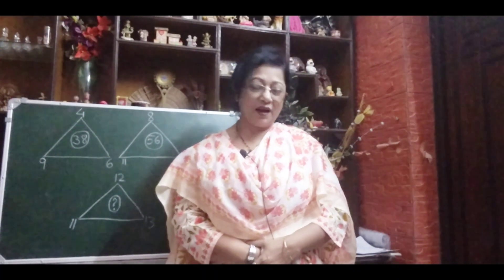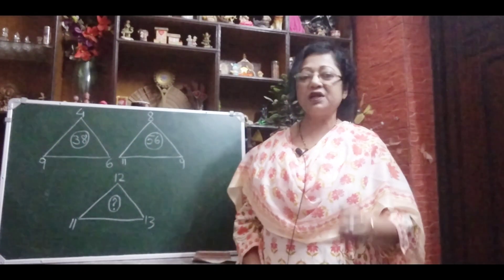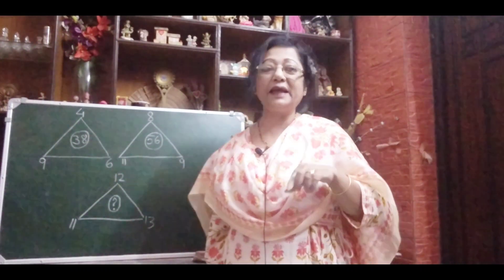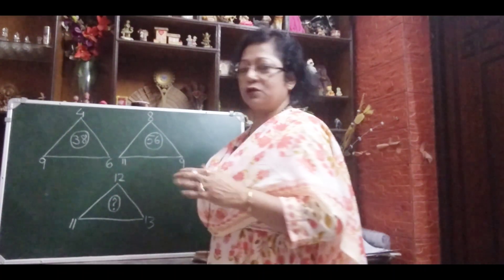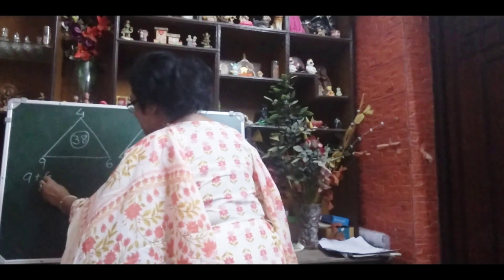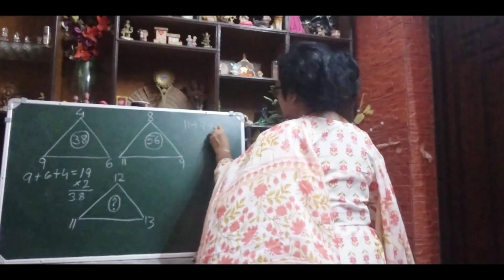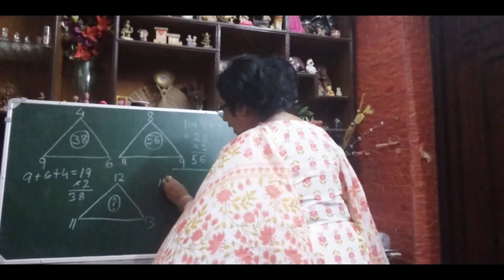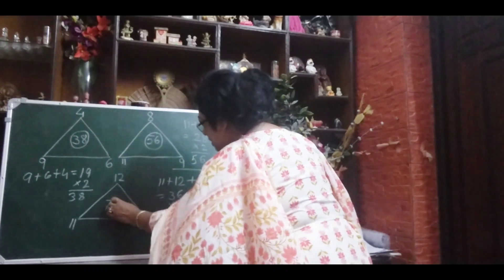How to Solve Maths Puzzles | Reasoning Puzzle | Logical Reasoning Question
Hi ,
In this video you will learn how to solve logical reasoning puzzle.

# reasoning puzzle
# logical reasoning puzzle
# puzzles
# logical reasoning test
# maths puzzle
# puzzle reasoning
# puzzle reasoning tricks